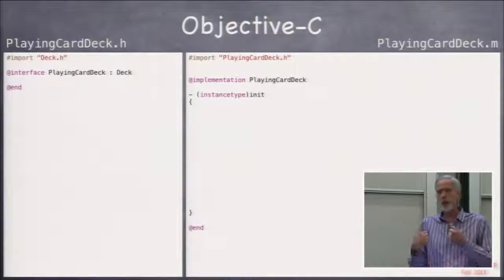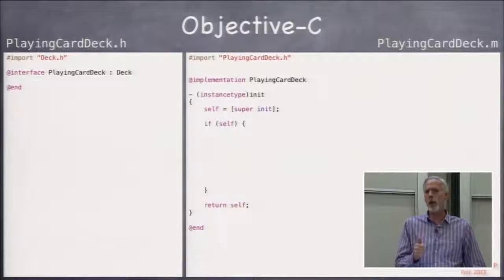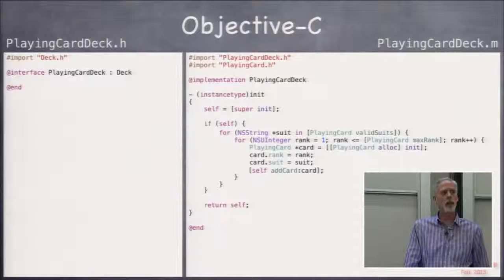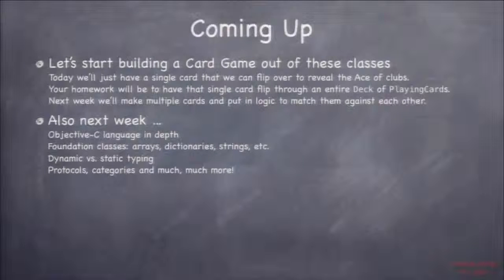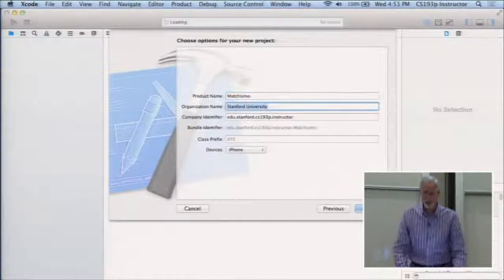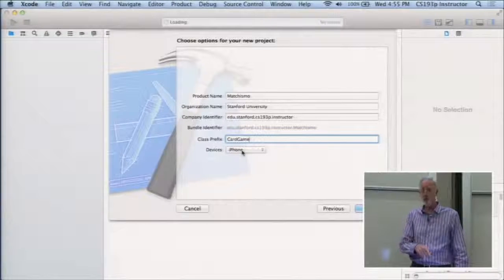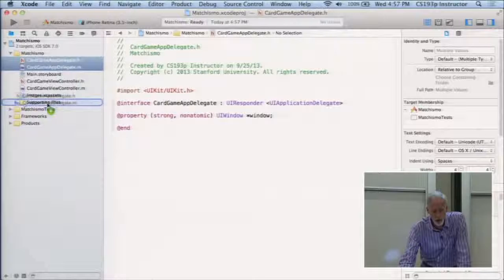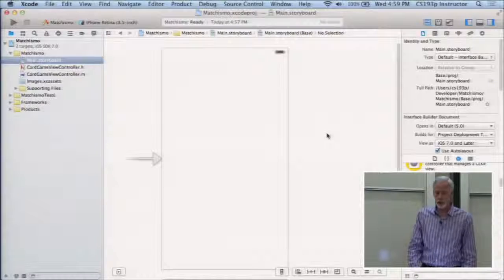Mobile application development - Stanford University Developing iOS 7 #54